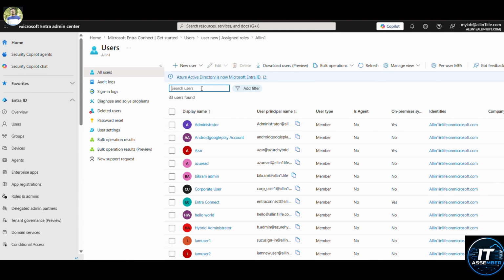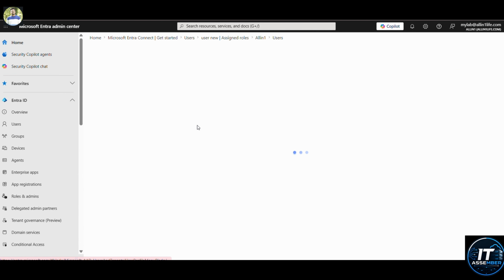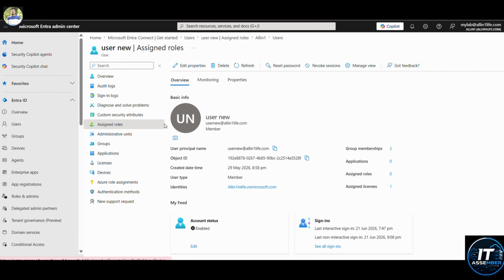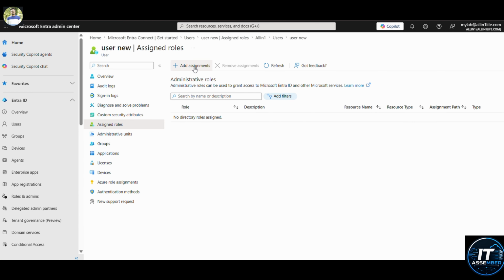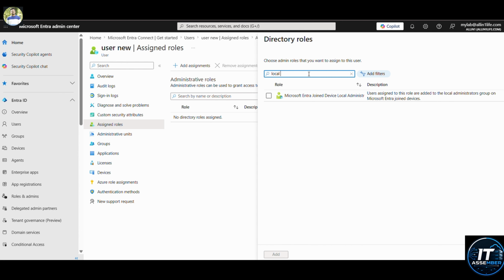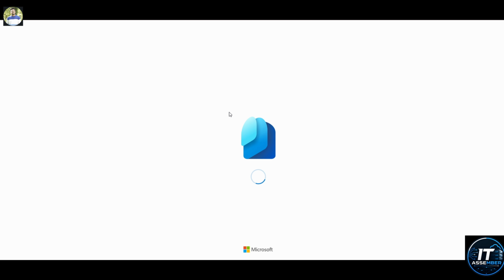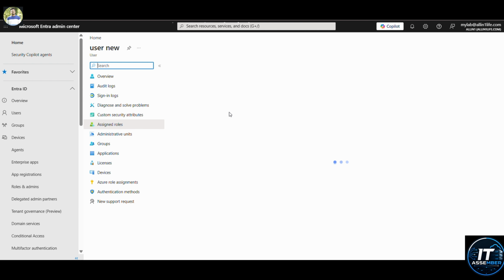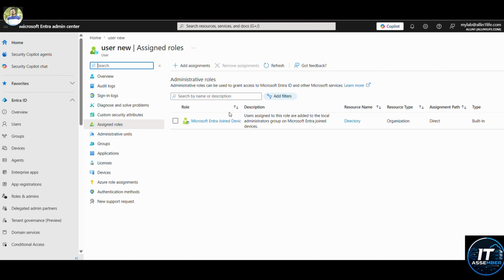Microsoft Entra Local Administrator Access | Assign Local Admin Rights with Entra ID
In this video, you'll learn how to use the Microsoft Entra Joined Device Local Administrator role to grant local administrator privileges on Windows 10 and Windows 11 devices without manually adding users to the local Administrators group.

00:00 introduction
00:18 Search user in entra admin center
00:27 Assigning the role

 The Microsoft Entra Joined Device Local Administrator role is a built-in Microsoft Entra ID role that automatically grants selected users local administrator privileges on all Microsoft Entra joined Windows devices.

Normally, only the user who joins a device to Microsoft Entra ID becomes a local administrator. By assigning this role, you can allow other IT administrators or support engineers to have administrator rights on Entra joined devices without manually adding them to the local Administrators group on every computer.

Example

Suppose your company has 500 Microsoft Entra joined laptops.

Instead of visiting each laptop to add your IT support team as local administrators, you can simply assign the Microsoft Entra Joined Device Local Administrator role to the IT group in Microsoft Entra ID. After the policy updates, those users will automatically have local administrator permissions on all Entra joined devices.

Benefits
Centralized Management
Assign or remove administrator access from the Microsoft Entra admin center.
No need to configure each device individually.
Improved Security
Only authorized IT staff receive administrator privileges.
Reduce the number of unnecessary local admin accounts.
Easy Administration
One role assignment can apply across many Entra joined devices.
Saves significant time for IT teams.
Supports Modern Device Management
Works seamlessly with Microsoft Intune and Microsoft Entra joined Windows devices.
Ideal for organizations using cloud-first device management.
Quick Access Changes
If an administrator leaves the company or changes roles, simply remove the Entra role and their administrator access is revoked.